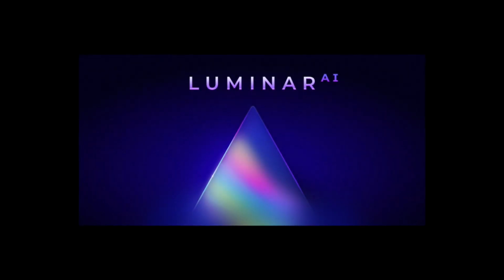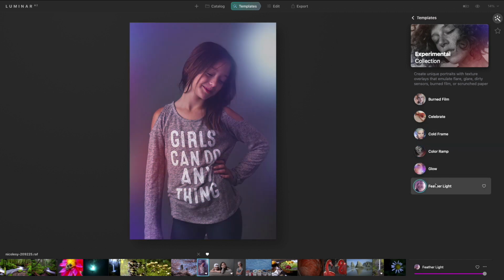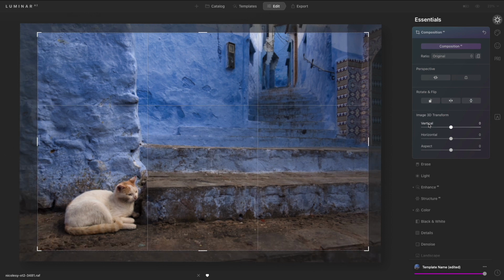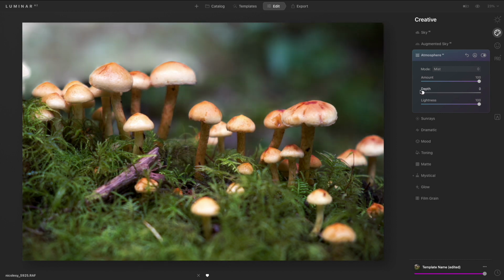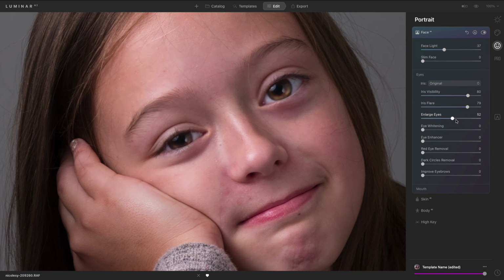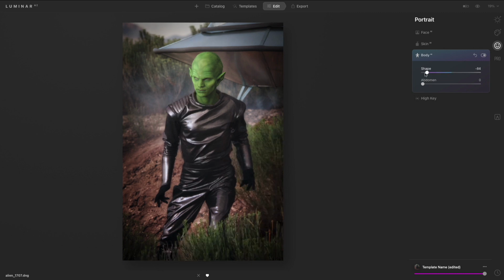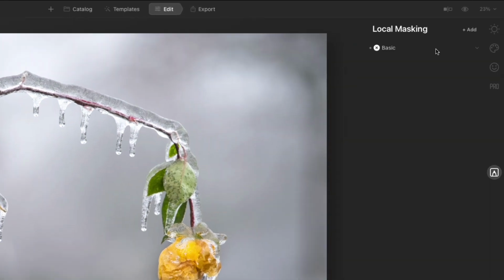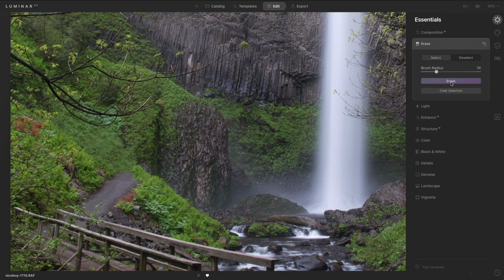See the new features of Luminar AI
Save $10 on Luminar with the code NICOLESY

This video includes demos on the following Luminar features:
• Templates
• Composition AI
• Atmosphere AI
• New Portrait tools
• Local Masking
• Erase

My camera gear*: